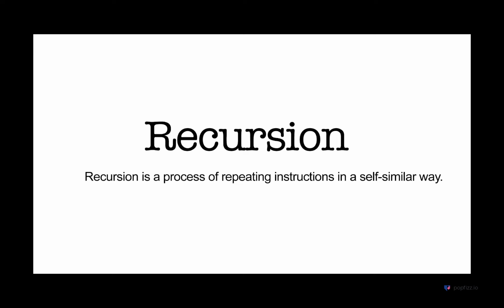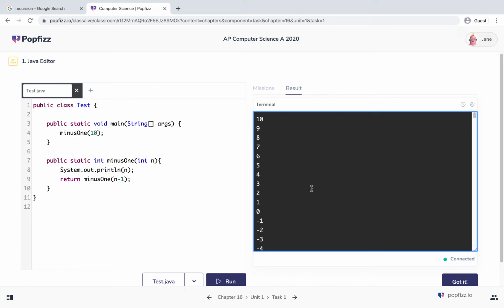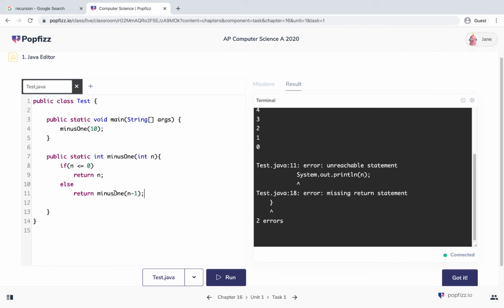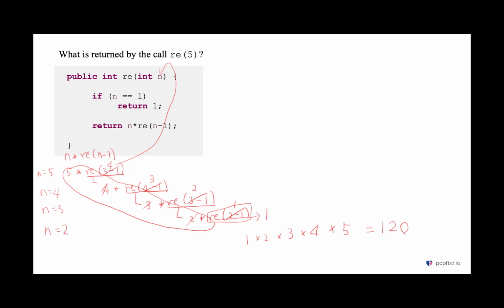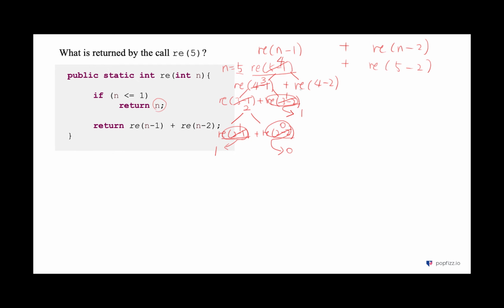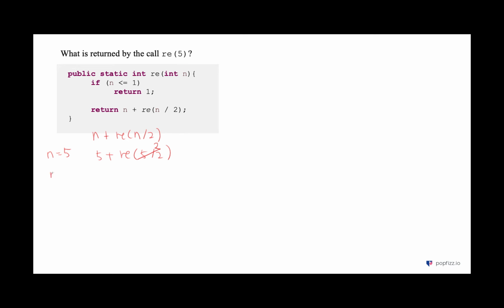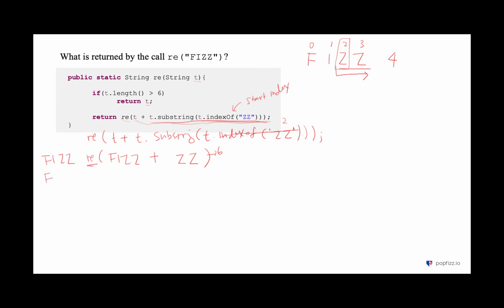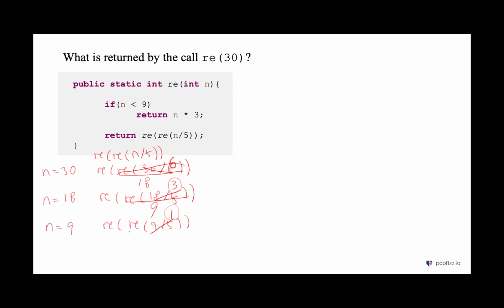AP CS A Unit 10. Recursion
Watch and practice AP CS A Unit 10. Recursion with these 5 questions.